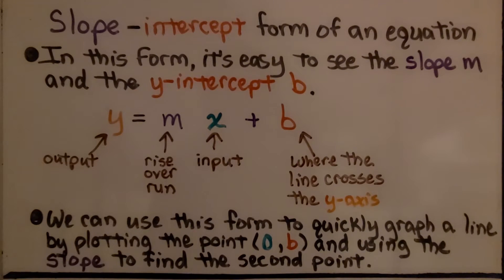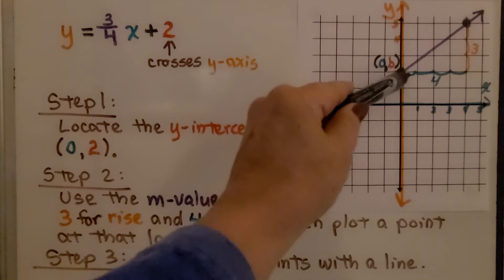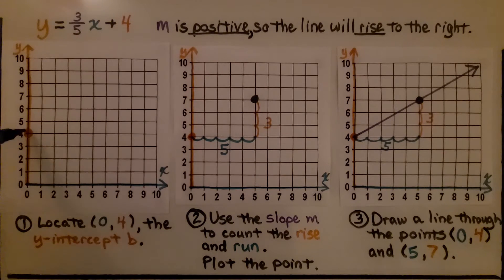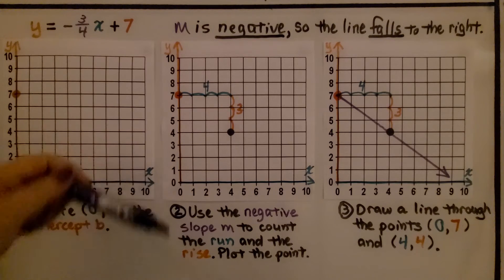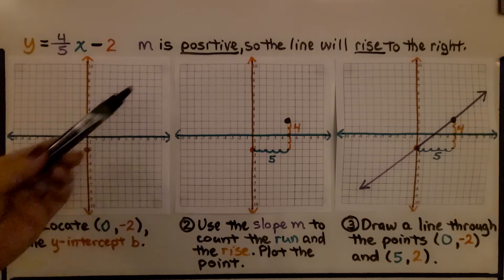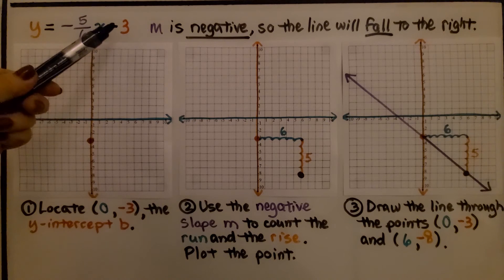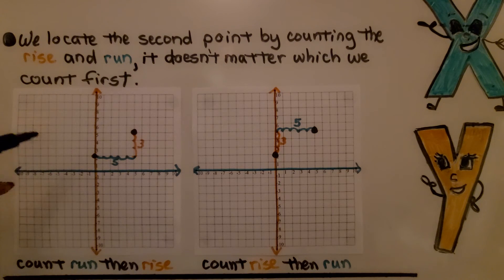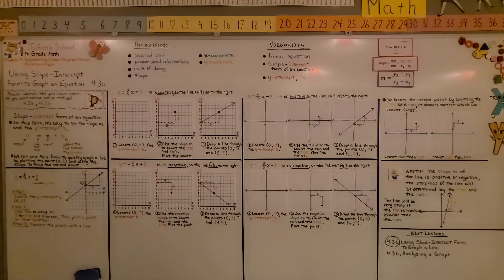8th Grade Math 4.3a, Using Slope-Intercept Form to Graph a Line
In the slope-intercept form of an equation, it's easy to see the slope m and the y-intercept b. We can use this form to quickly graph a line by plotting the point (0,b) and using the slope to find the second point. We walk-through the 3 steps to graph a line using the information from a given equation.  We graph a line with a positive slope and positive y-intercept b, a negative slope and positive y-intercept b, a positive slope and a negative y-intercept b, and a negative slope and negative y-intercept b. The steepness of a line will be determined by the rise and the run. The line will be very steep if the rise is much greater than the run.

Language: ‎English
2018 copyright
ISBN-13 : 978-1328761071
Item Weight : 2.85 pounds
Paperback : 608 pages
Product dimensions : 8.4 x 1.1 x 10.7 inches